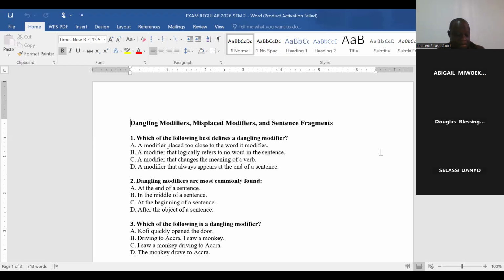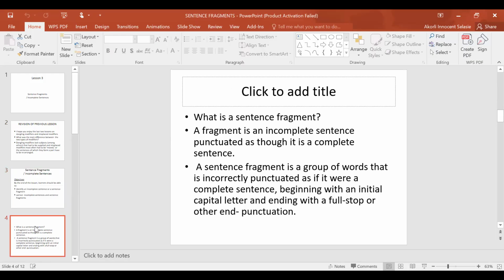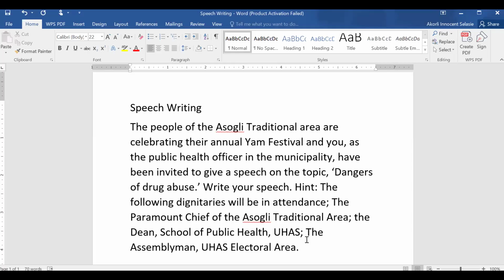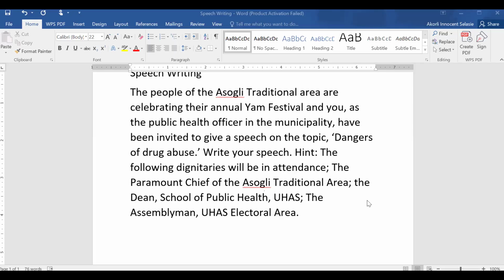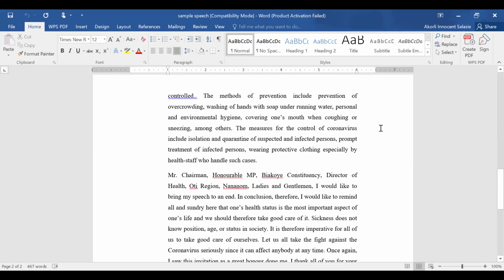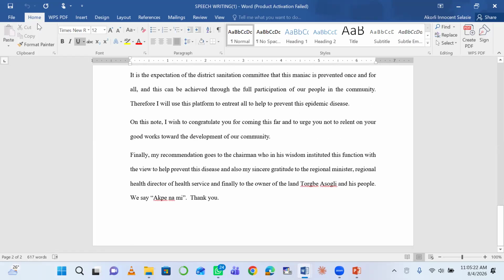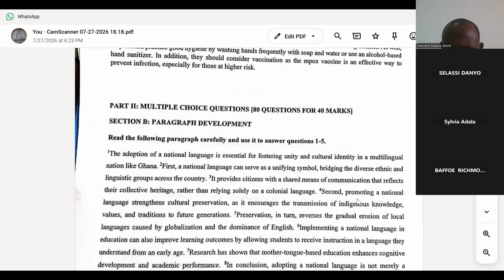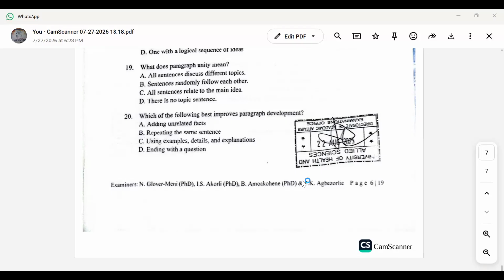Discussion of questions on dangling modifiers, and a lecture on speech writing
In this lesson, you will learn how to identify and correct dangling modifiers, one of the most common grammar mistakes that can make sentences confusing or misleading. You will also explore the fundamentals of speech writing, including how to organize ideas, write engaging introductions, develop persuasive body paragraphs, and deliver memorable conclusions. Whether you are preparing for examinations, improving your academic writing, or developing your public speaking skills, this tutorial provides practical examples and easy-to-follow explanations to help you communicate with confidence.